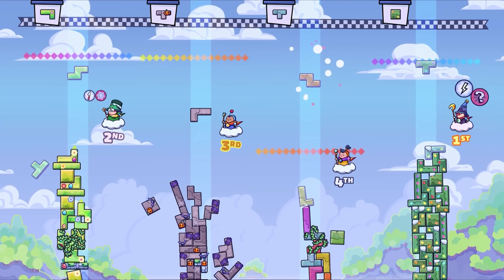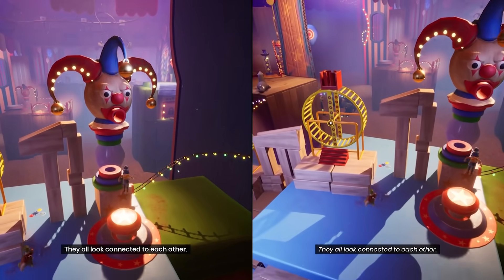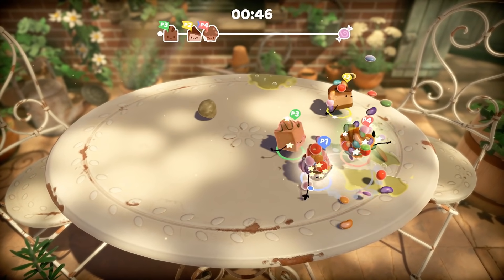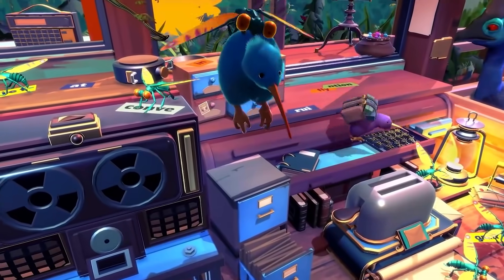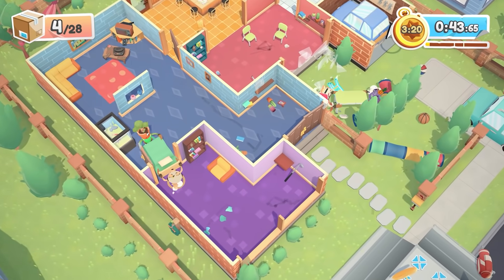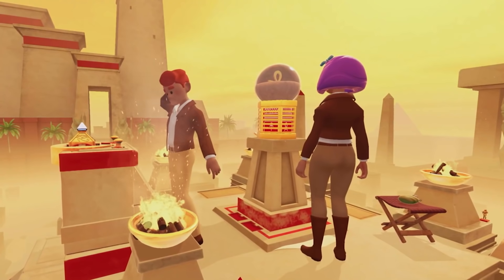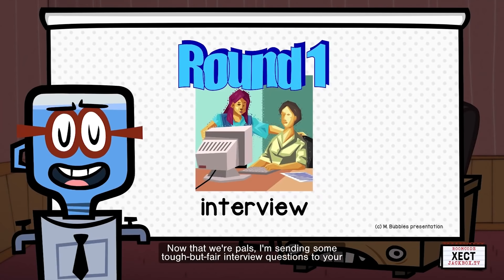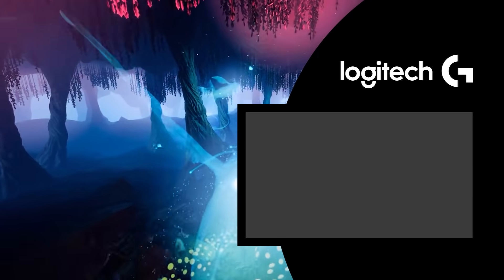Best New Co-op Games To Play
Don’t leave anyone out in the cold this holiday season. We have the best co-op games to play with friends and family on PC.

The holidays are a time of love and joy but to make sure there’s no awkward silences between meals, it’s important to find the best games that everyone can enjoy. Whether you just want to settle down with a sibling and a nice long co-op adventure, or need something to fill that Trivial Pursuit gap, there’s thankfully always a PC co-op game that will fit the bill.

So here are the best co-op games to play with friends and family:

Intro 00:00
1 It Takes Two 00:47
2 Cake Bash 01:43
3 KeyWe 02:35
4 Moving Out 03:28
5 Escape Simulator 04:25
6 Tricky Towers 05:21
7 The Jackbox Party Pack 8 06:11
Outro 07:00